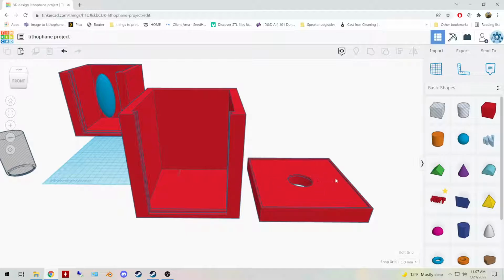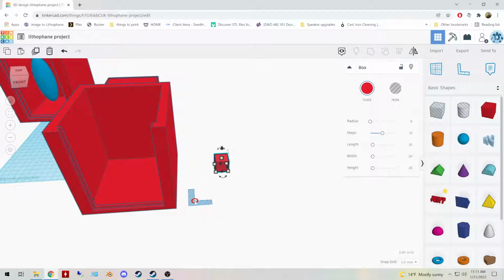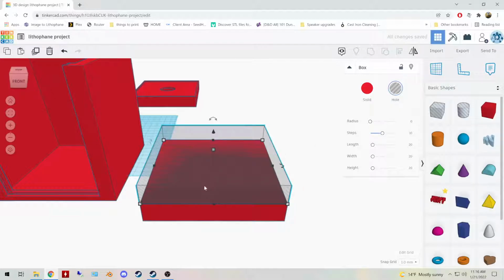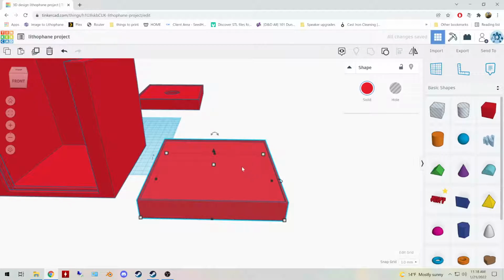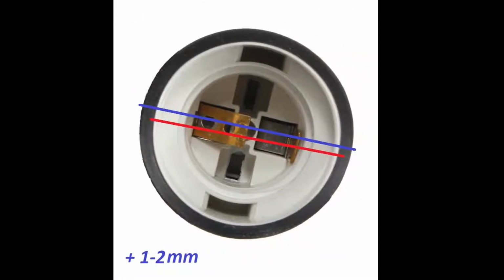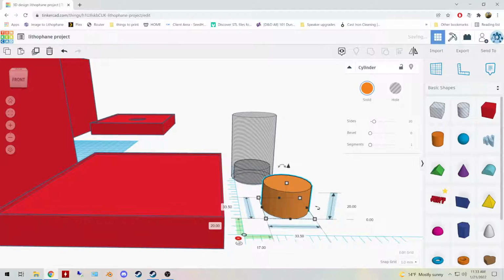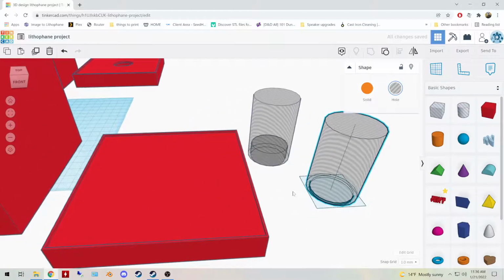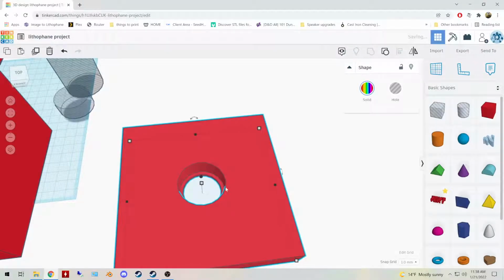3D printing lithophanes - Part 3. Designing the lid.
The third and final part, continue with Tinkercad to design the lid or cover for the lamp.

0:00 - Intro and designing the lid
6:16 - Creating the slot for the light bulb
12:25 - General tips for printing